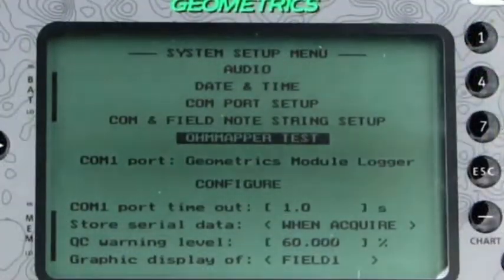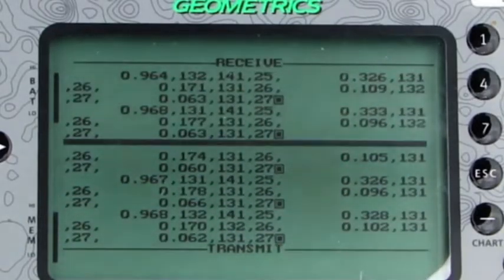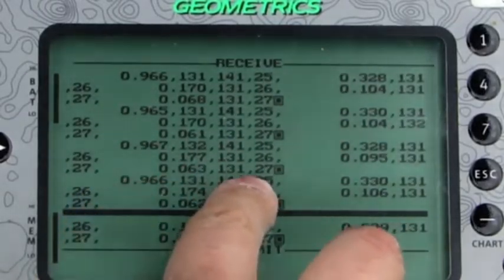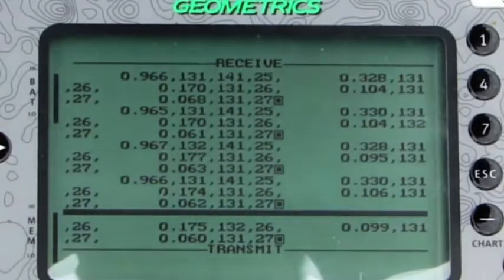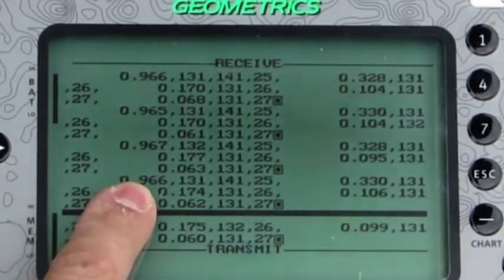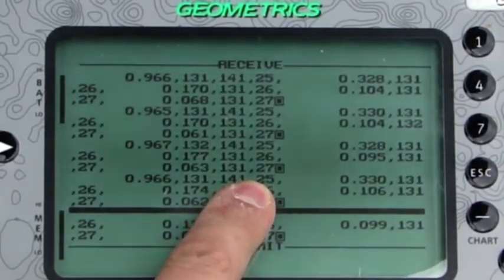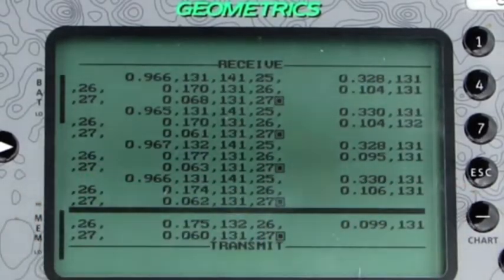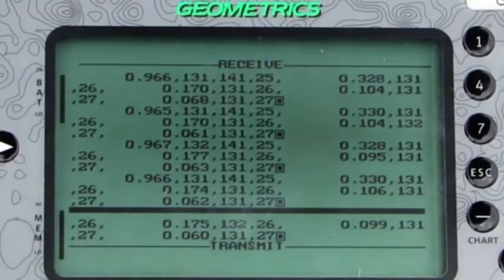Geometrics OhmMapper - part 2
Geometrics OhmMapper (Field Setup)